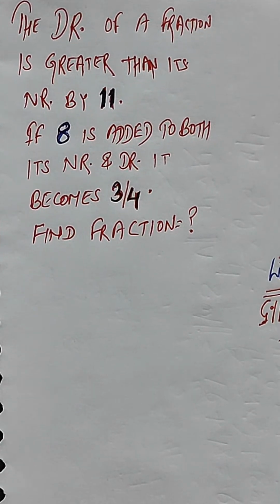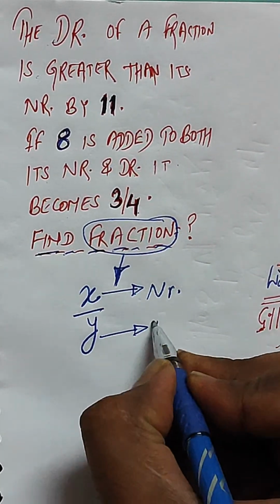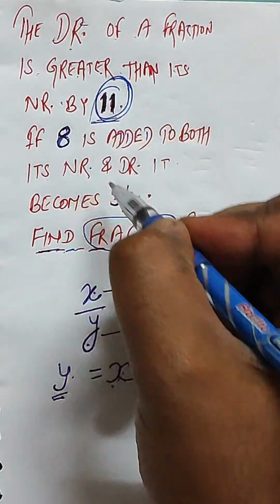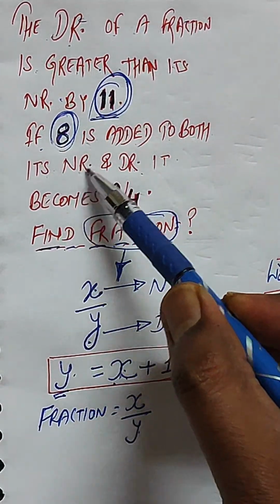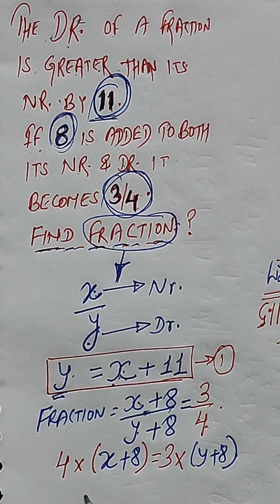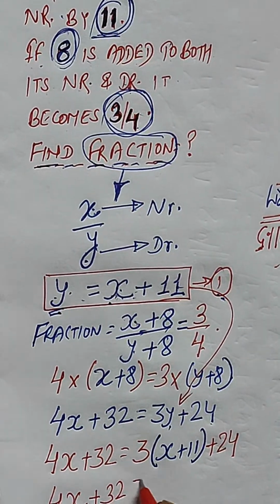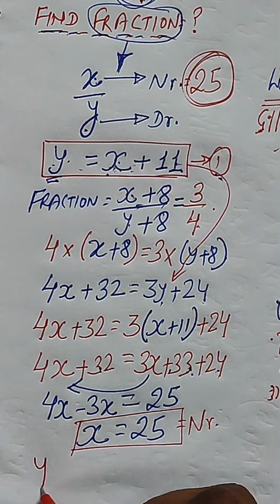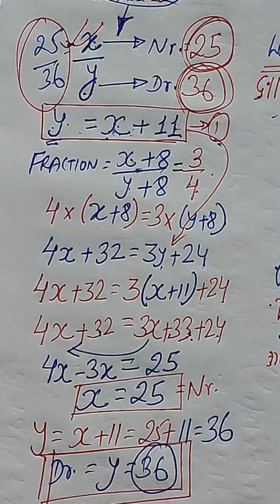🛰️ Find the FRACTION ❓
The denominator of a fraction is greater than its numerator by 11. If 8 is added to both its numerator and denominator it becomes 3/4. Find the fraction ?
form
Learn
learning
study
school
competition
knowledge
technology
technique
trick
idea
concept
style
class
Theorem
Law
answer
Coach
Coaching
Teaching
Teacher
Master
Gyan
Guru
Question